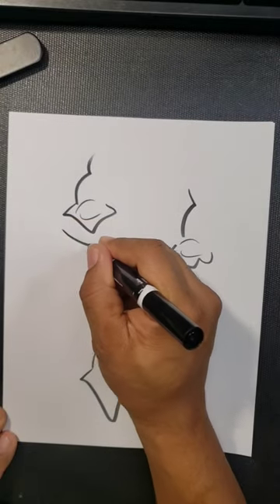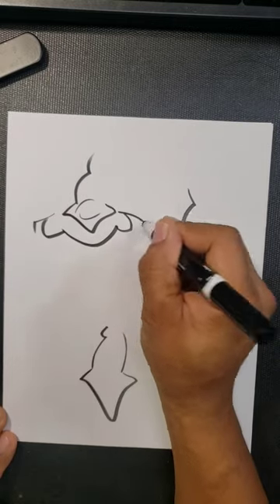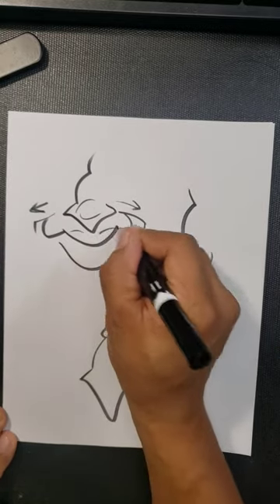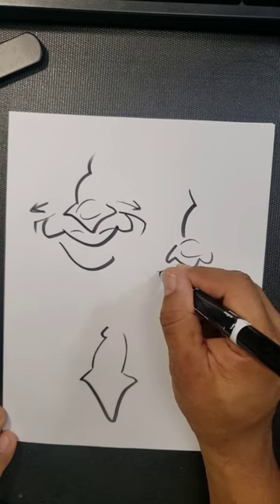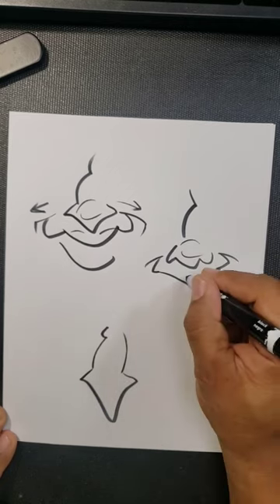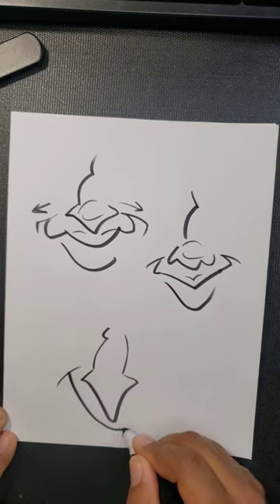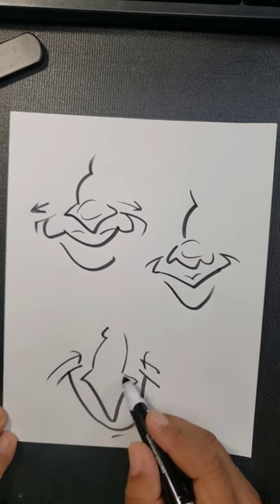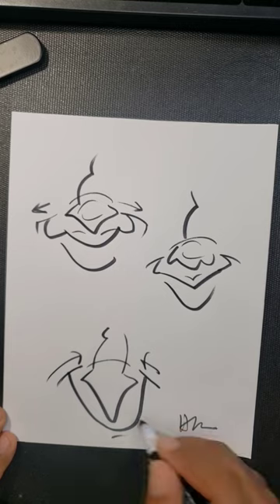Drawing Caricature Smiles for Beginners